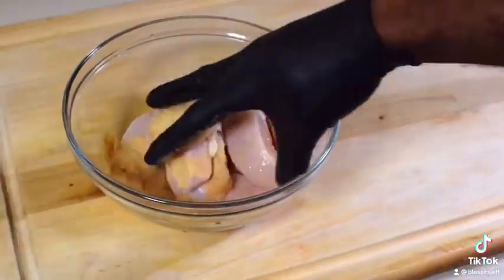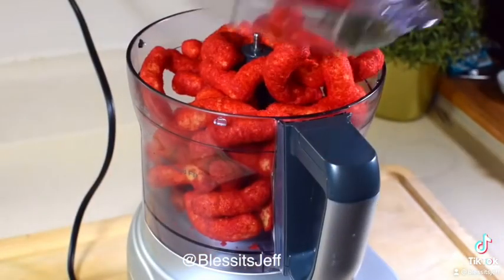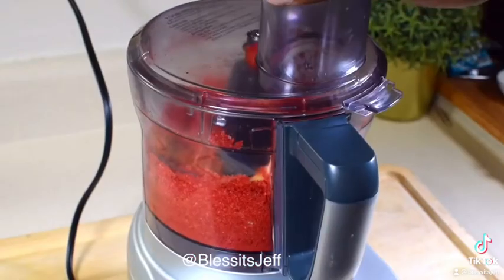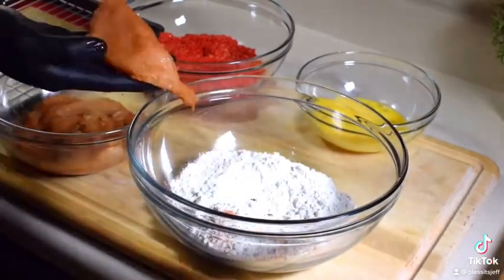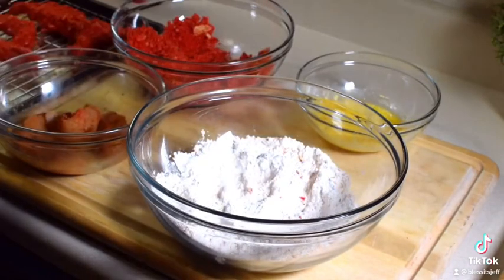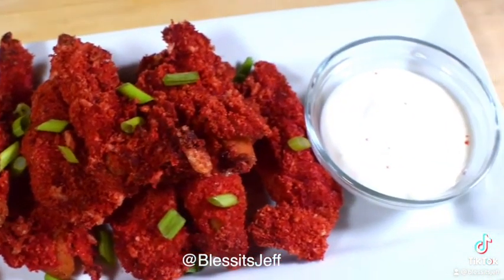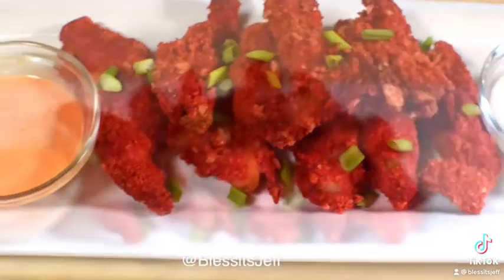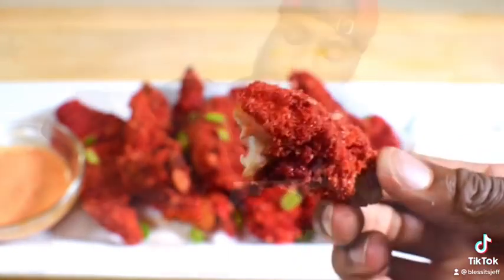ASMR Easy Food Recipes To Make At Home cooking with withhel 31